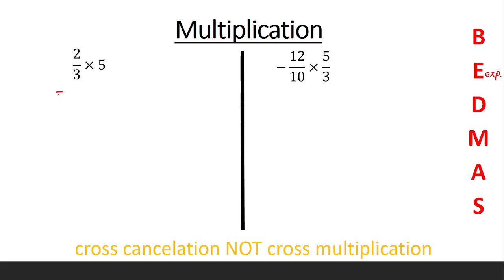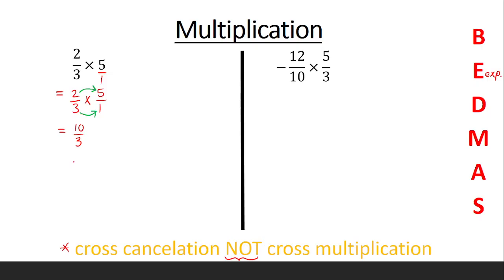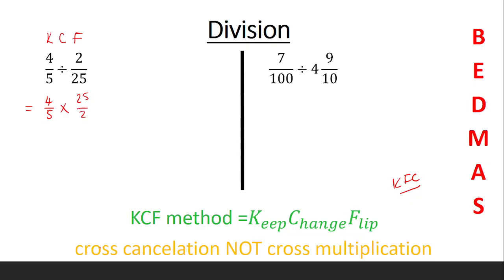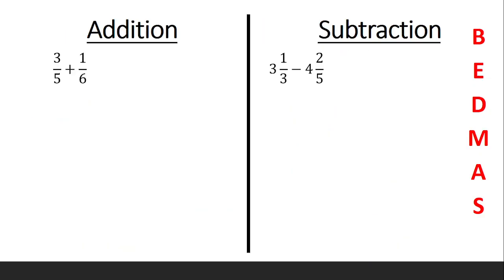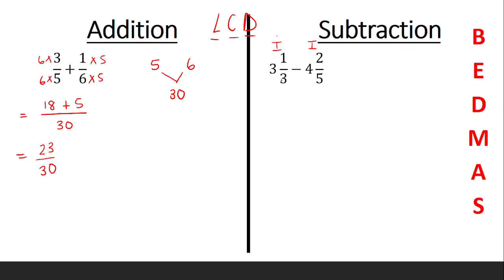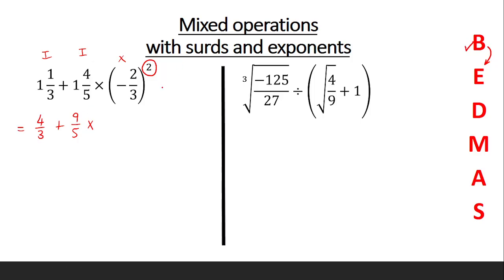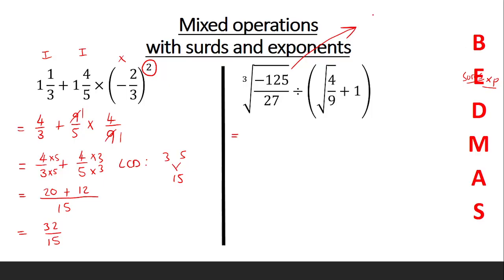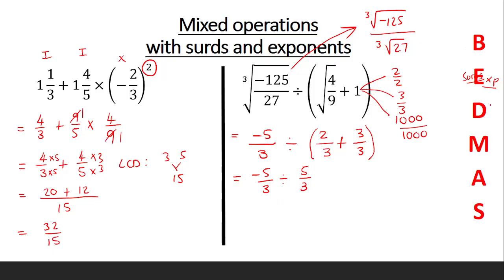Algebraic fractions 1: basic fraction laws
In this video we look at the VERY IMPORTANT laws of fractions - addition, subtraction, multiplication and division. It is important to grasp these concepts before we start algebraic fractions as no calculator can be used with algebraic fractions.